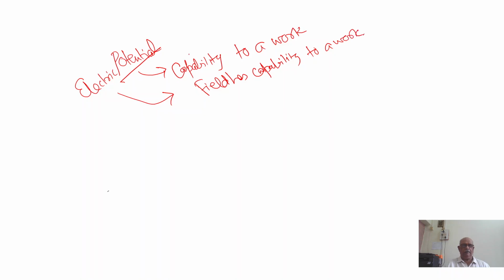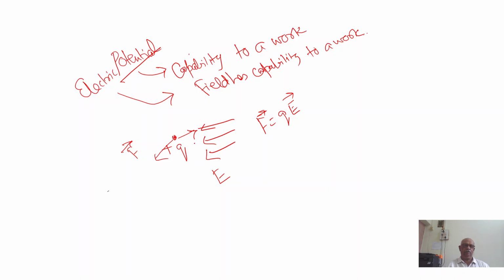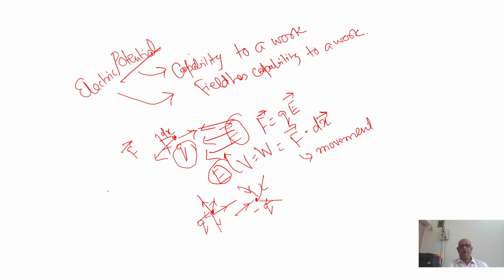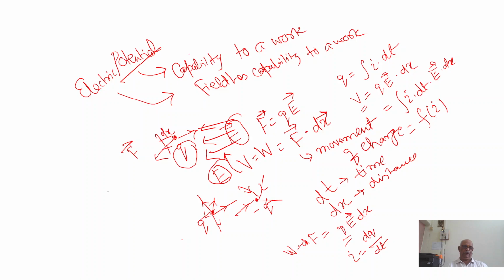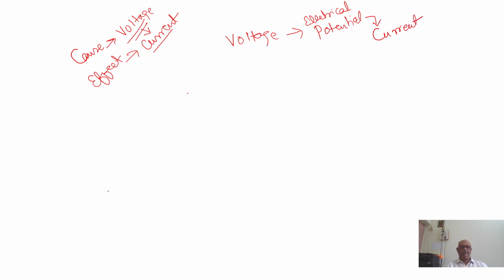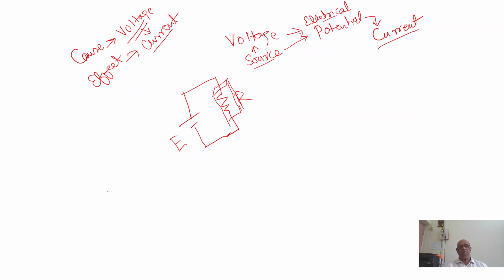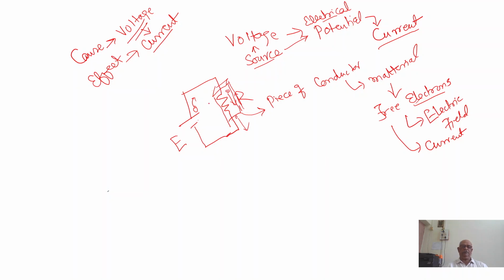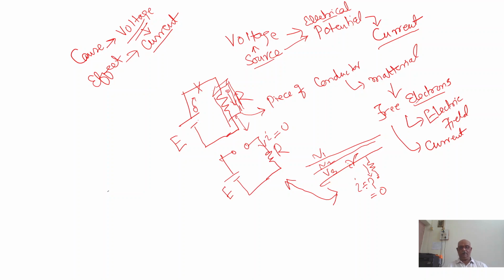Basic Electricity and Electrical Fundamental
In this short lecture, the speaker starts from understanding the concept of potential and then relates it electric field and work done. An example of real life problem why a bird on transmission line does not get sock is also explained.